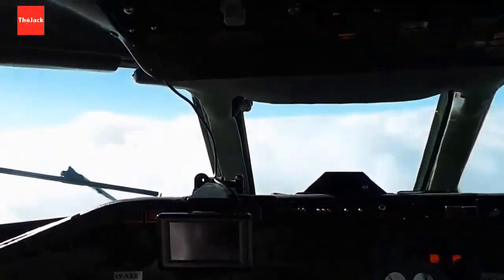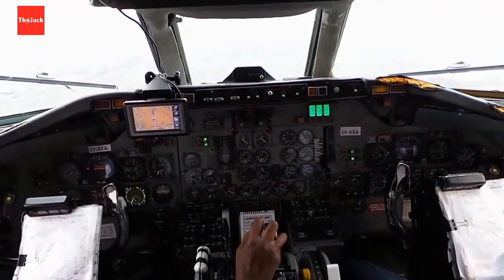My flight in a 50yrs Old Plane Nairobi to Kisumu - Fly540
I flew in this Fly540 plane to Kisumu from Nairobi and back and the experience was one in a lifetime. The plane is 50yrs old and still in shape, and even promising to do even more flight hours. It's one of the oldest planes in use today.